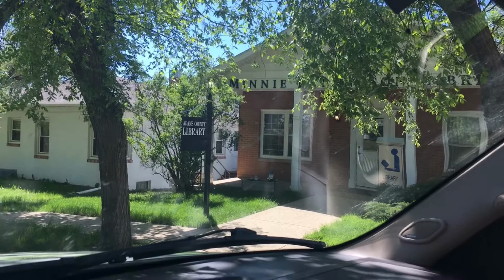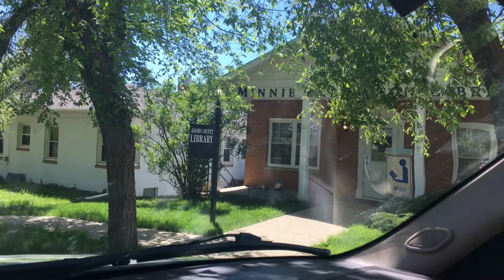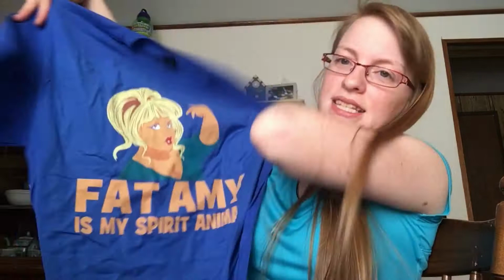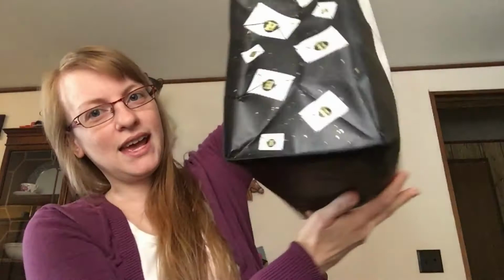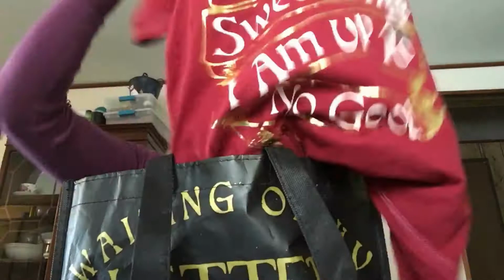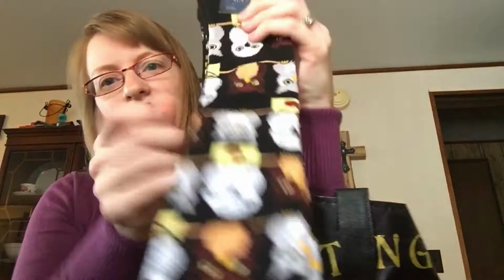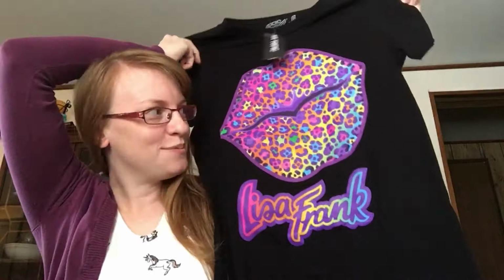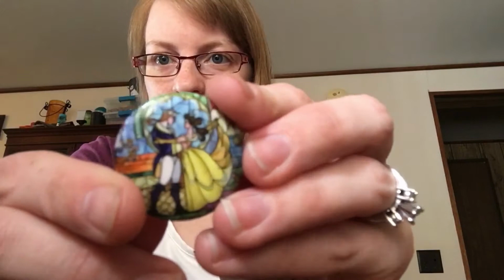Reading Vlog May 21st - 27th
Sorry for the mess of a Vlog!